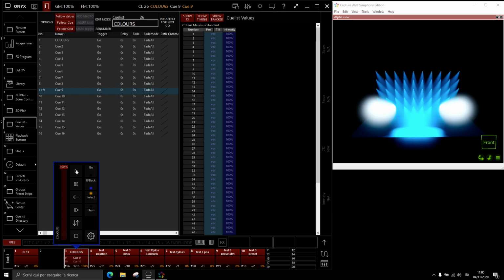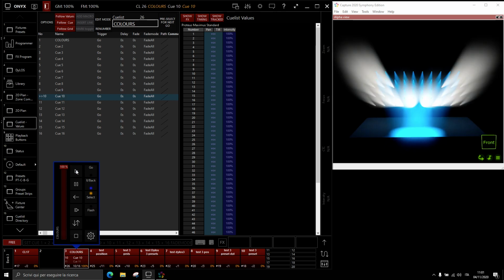ONYX & DYLOS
Personal Opinion on ONYX & DYLOS